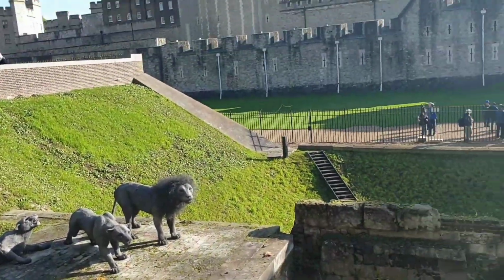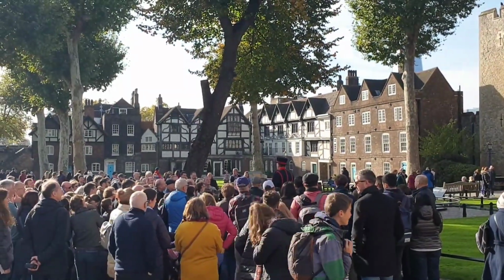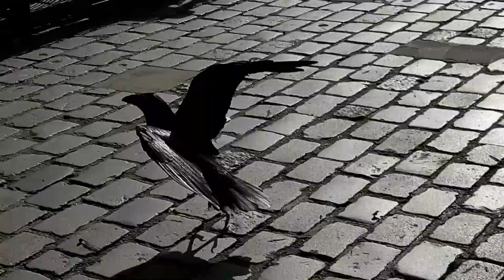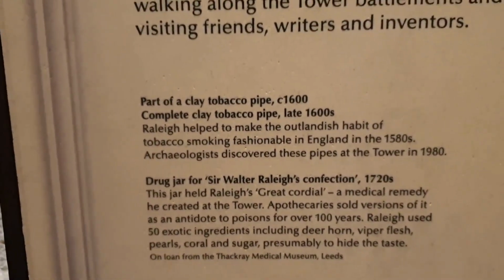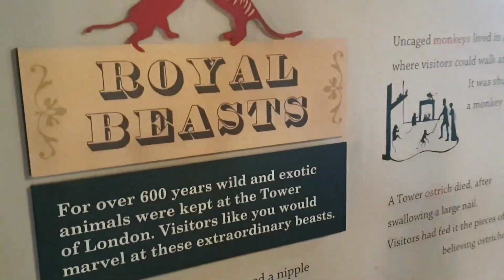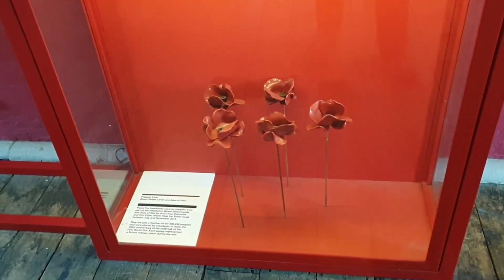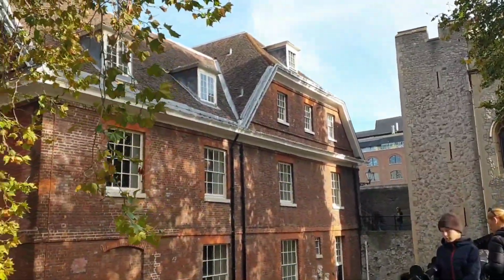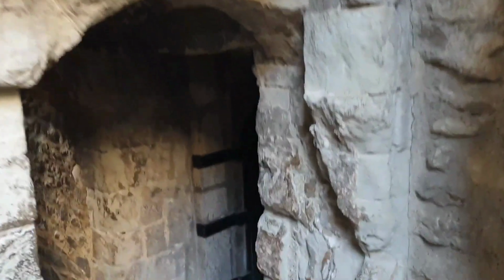What to See at The Tower of London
This week at London Visited we go out to the iconic Tower of London. With nearly 1000 years of history here, we go around the grounds and look at some of the great things to see. We also see the Beefeaters and Ravens and share some of the history of this fantastic must go to place in London.

We also share some tips with to make your visit to the Tower of London even better plus share some of the history and facts with you. You’ll be able to see why this is one of the most popular places to visit in London.

We’ll take you on a tour of some of the Towers here plus a look at the gruesome instruments of torture used in days gone by.

This is a must see place to visit and with our tips, we’ll help make it a great trip.

We hope you enjoyed this video. Where was your favourite place, or do you have a place you love within the Tower that we didn’t cover?

Please see below some of our favourite recommendations of great books to guide you around London, including some of the not so well-known places but well worth a visit….

The Rough Guide to London

The 500 Hidden Secrets of London

Secret London

111 Places in London That You Shouldn’t Miss